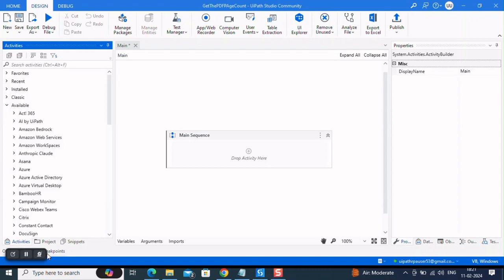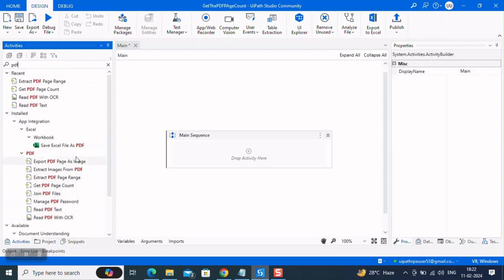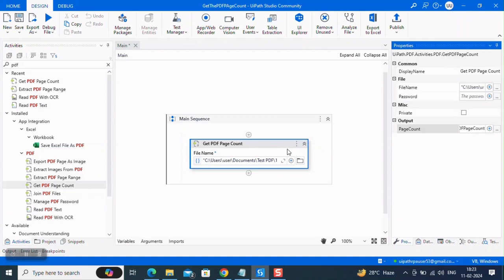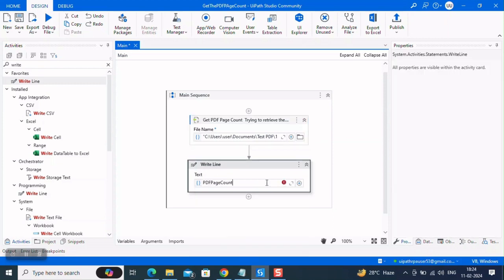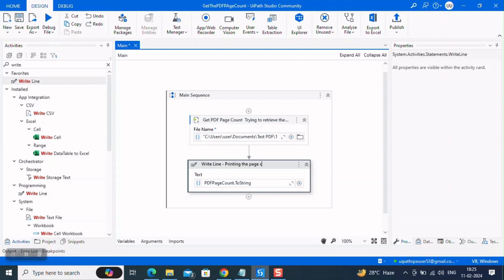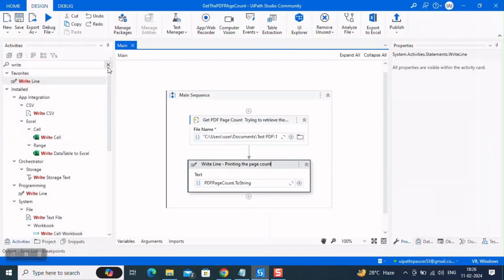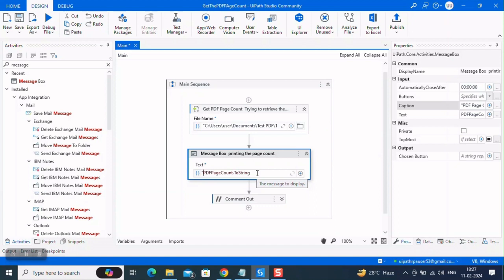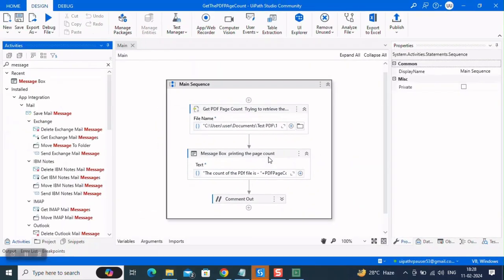UiPath Tutorial: Retrieve PDF Page Count with Automation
Hello All,
In today's UiPath tutorial, we're diving into the world of Robotic Process Automation (RPA) to tackle a common challenge – retrieving the page count of a PDF file. If you've ever wondered how to automate this process using UiPath, you're in the right place!

🔍 In this step-by-step guide, we'll explore how to leverage UiPath to effortlessly retrieve the page count of any PDF file. Say goodbye to manual page counting and hello to streamlined automation.

📋 Topics Covered:
1. Introduction to UiPath and RPA
2. Understanding the importance of automating PDF page count retrieval
3. Setting up UiPath for the task
4. Building a workflow to retrieve PDF page count
5. Handling different PDF formats and variations
6. Customizing the automation process to suit your needs
7. Running and testing the UiPath workflow
8. Enhancing efficiency with automated page count retrieval

🔗 Whether you're a UiPath enthusiast, an RPA professional, or simply looking to boost your automation skills, this tutorial is designed for you. Join us on this automation journey and unlock the power of UiPath in simplifying your PDF-related tasks.

🚀 If you find this tutorial helpful, don't forget to give it a thumbs up, subscribe to our channel for more UiPath tutorials, and hit the bell icon to stay updated with the latest content. Let's make automation a breeze! 💻✨